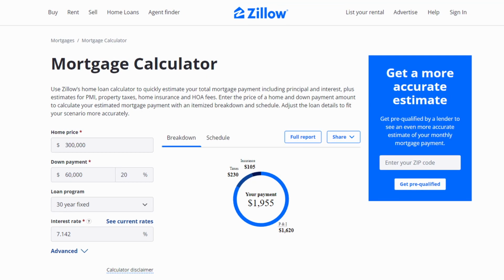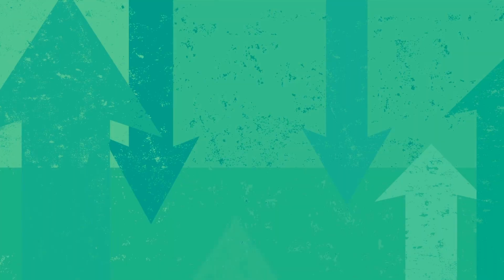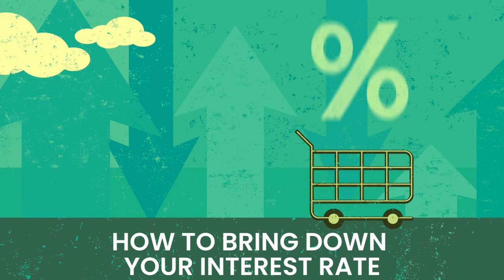Interest Rates in Maine EXPLAINED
Hey there, folks! Today, we're diving into the world of interest rates. I'll be sharing valuable insights on how to secure the best interest rate for your mortgage and what you need to know about the current rates in Maine.

🔍 First things first, let's talk about where to find accurate mortgage rates. Many of us turn to Google for a quick search, but I've noticed that Google tends to show rates on the higher side. You can input your loan amount, down payment, state, and credit score, and it'll spit out the rates. However, take it with a grain of salt; it's often higher than what lenders offer.

📱 I recommend using Zillow's mortgage calculator, which is right on your phone. Zillow fills in the interest rate automatically, and it typically provides a more realistic rate. Plus, you can include other expenses like taxes, insurance, and association fees for condos, giving you a more accurate monthly payment estimate.

Stick around to the end of the video, and I'll share some tips on how to lower your interest rate. You won't want to miss it!

🏠 Now, let's address the common misconception that waiting for interest rates to drop is always the best move when buying a house. While rising interest rates can affect demand, it doesn't necessarily mean prices will plummet. Then, if rates decrease later, you can consider refinancing to save on your monthly payments.

💡 So, how can you bring down your interest rate? One option is to buy points, which involves paying extra upfront to lower your rate. It's a great negotiation strategy with sellers. Another tactic is switching from a 30-year fixed mortgage to a 15-year fixed rate if it fits your budget, as 15-year rates are typically lower.

🚨 Be cautious about adjustable rate mortgages (ARMs), though. While they can offer lower initial rates, they come with risks, so make sure you understand the terms and have a plan.

🏦 Additionally, keep an eye out for assumable mortgages, where you can take over someone else's loan, like VA loans, which are often assumable. Owner financing is another option worth exploring if the owner doesn't have a mortgage. You can negotiate for a lower interest rate, making it mutually beneficial.

And remember, if you're making Maine your home, you don't have to do it alone! We're here to help you every step of the way.

Doug Schauf, The Make Maine Your Home Team at RE/MAX Oceanside

The Make Maine Your Home Team
RE/MAX Oceanside
1237 Shore Road, Cape Elizabeth Maine 04107